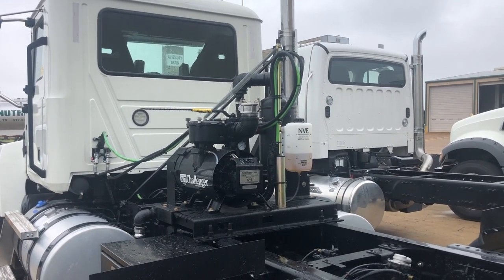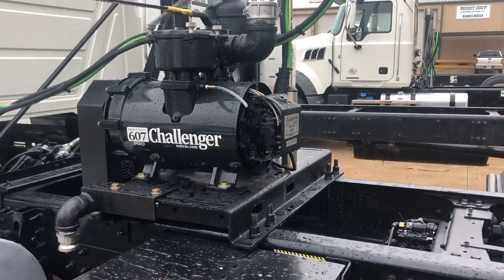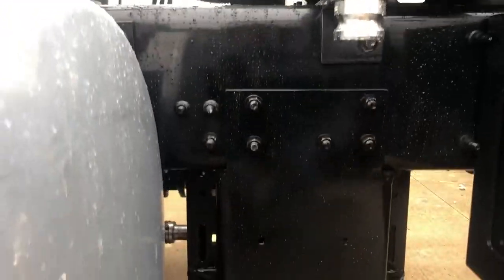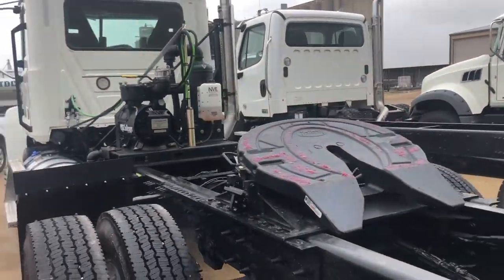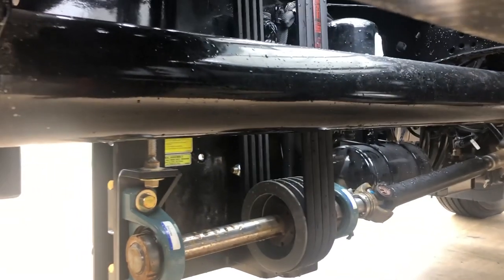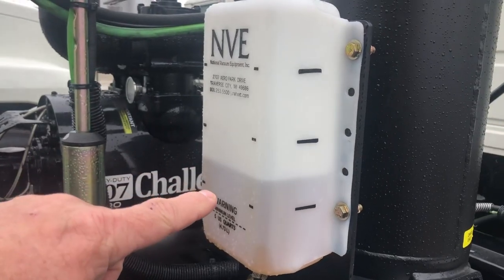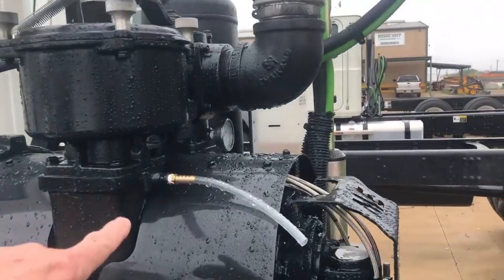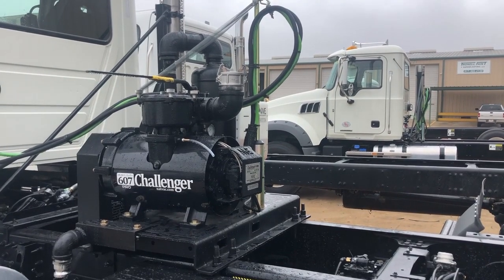Challenger 607 Pro Top Mount Belt Drive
Challenger 607 Pro Top Mount Belt Drive overview.